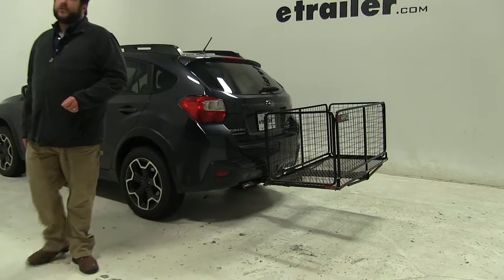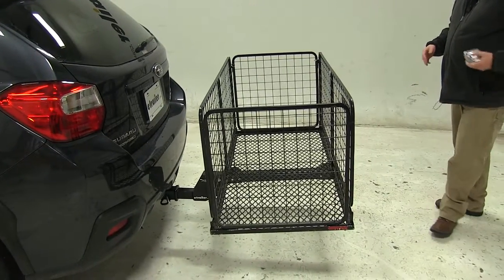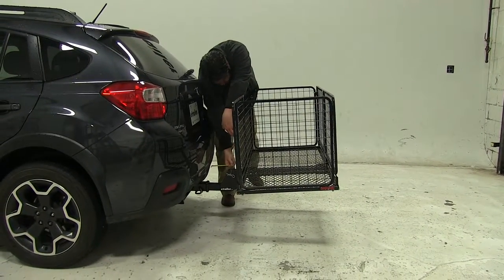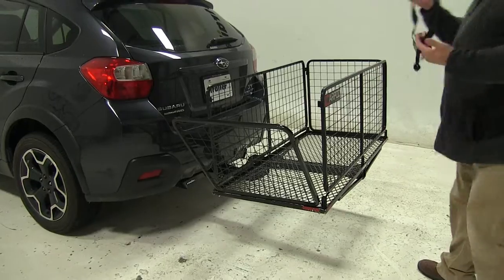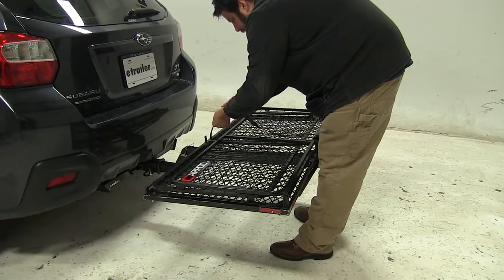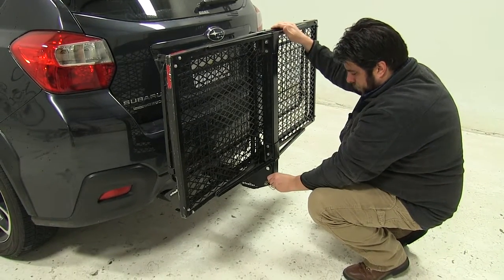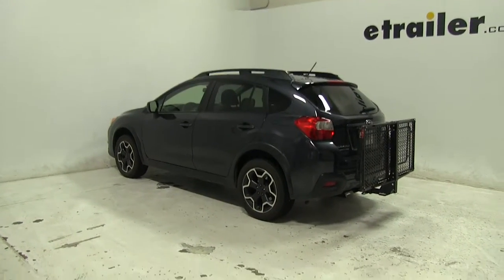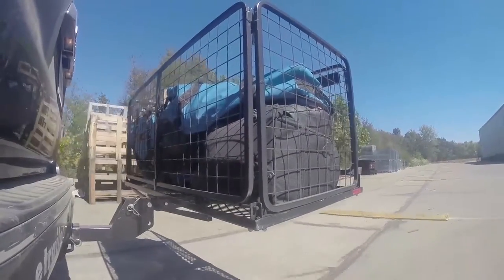Fit Verified: 23x47 Carpod Walled Cargo Carrier for 2" Hitches on a 2014 Subaru XV Crosstrek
Today on this 2014 Subaru XV Crosstrek, we're going to be taking a look at the 23 x 47 CARPOD Walled Cargo Carrier, part number M2205. This has a carrying capacity of 450 pounds. It has a mesh floor, which makes it easy to clean. It also has mesh walls, which also makes those easy to clean. The height of the walls, from the base, is about 22 inches. To load it up, just pull the two pins out of the front.

You can lower the front end to put your gear in. I'm going to go ahead and give you some measurements. Measuring from the bumper to our edge here, it's about 37 inches that we've added to the rear of the vehicle. From our edge here, our ground clearance is going to be about 17 1/2 inches. Then our closest point, which looks to be this portion here, again from the bumper, is going to be about 5 1/2 inches. Because of it's raised shank and the fact that the exhaust is going to be on the passenger side and facing down away from the cargo carrier, I don't think you have to worry too much about any heat sensitive material when you're loading that up. Now, unfortunately with this position we do not have access to our rear hatch.

However, if you wanted to gain access, you would just pull the pins on the four corners and go ahead and fold them flat. Now to keep them in place, this cargo carrier also comes with a strap to hold them all down once you do so. Spin this out, let that fall down. Then we'll take our strap and start guiding that through. Then we'll go ahead and put the one end down.

Take the other end of our strap and feed it through our cam buckle here. Pull it tight, and now it's not going anywhere. Now, we have full access to our hatch to get whatever it is we need. Another nice feature about this cargo carrier is that it can fold up. Just pull the pin and clip here, then just push up. Realign the holes at the bottom here.

I'm going to go ahead and give you those measurements again real quick. From our bumper to this edge here we have now added about 11 1/4 inches to the rear of our vehicle. The new ground clearance is going to be about 13 inches. Our closest point, which is going to be this rail here, is going to be about 5 inches from the bumper now. This cargo carrier does not come with it's own pin and clip. However, you can find one on etrailer.com. Today we used part number PC3. There you have it for the CARPOD Walled Cargo Carrier, part number M2205 on our 2014 Subaru XV Crosstrek. Here it is on your test course. We'll start by going through the slalom. This is going to show us the side to side action which simulates turning corners or evasive maneuvers. Next we're at the alternating speed bumps, which we'll see the twisting action. This will simulate hitting a curb or pothole or driving over uneven pavement. Finally, we have the full speed bumps where we'll see the up and down action, which is just like driving out of a parking lot, garage, or drive way.